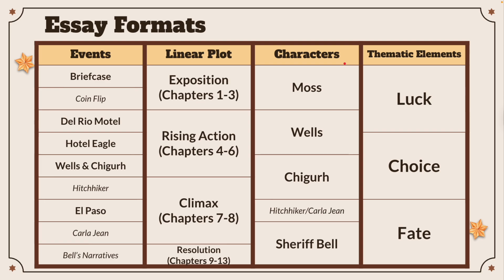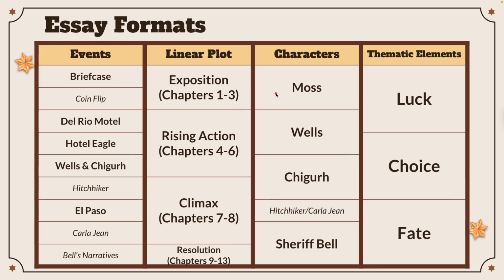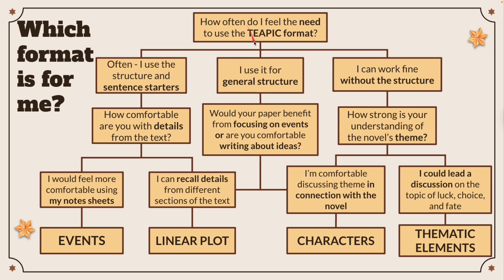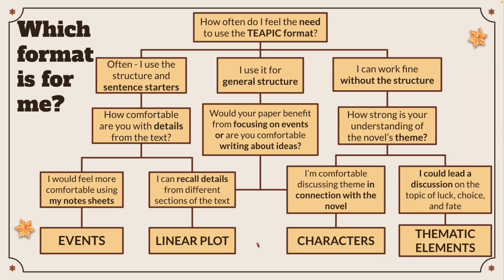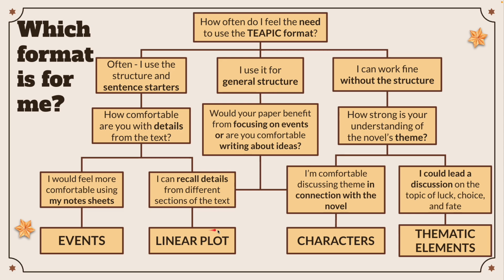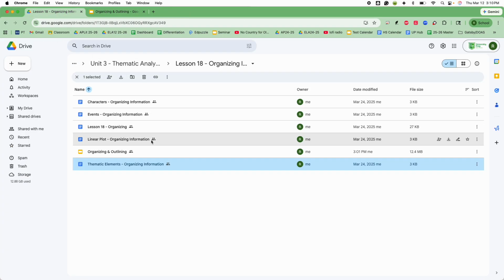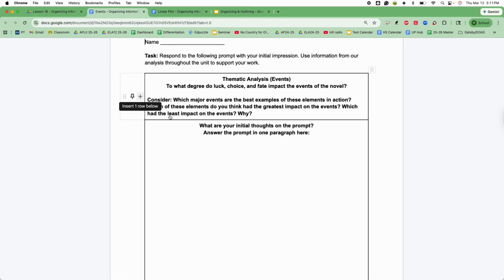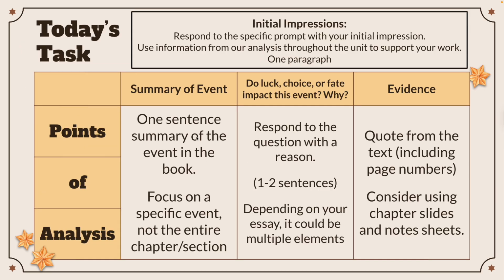NCFOM - Organizing Information